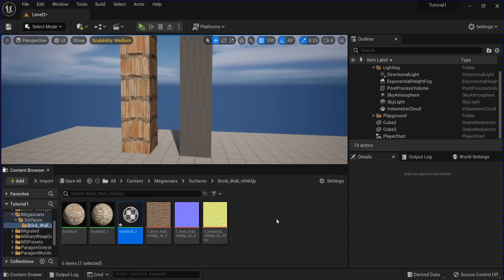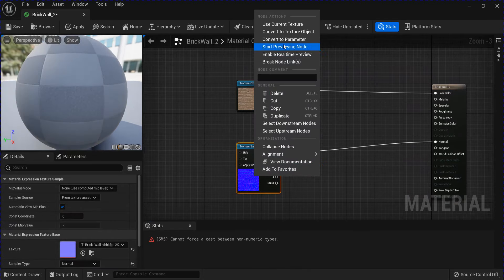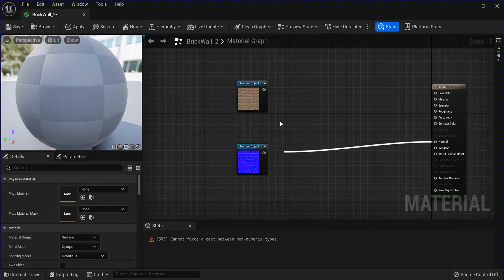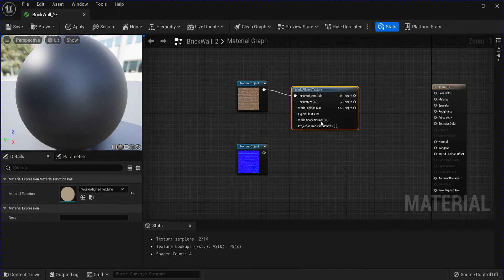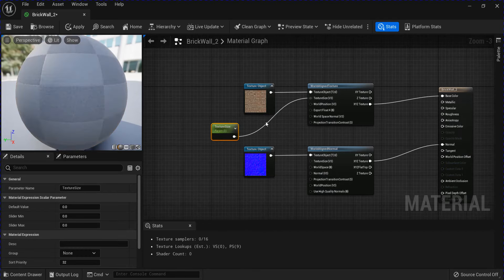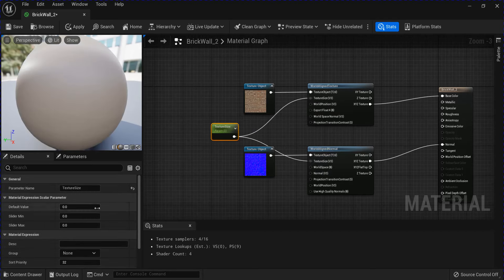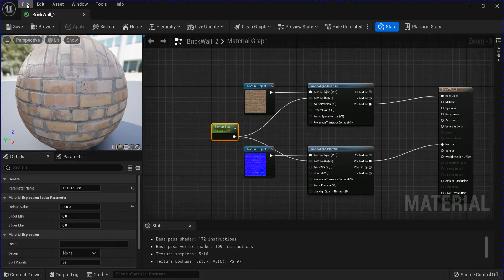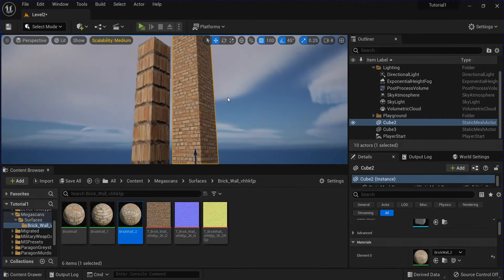How To Fix Stretched Textures | Unreal Engine 5 Tutorial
In this tutorial, we will be learning how to fix stretched textures for your Unreal Engine 5 project using simple techniques. In just a few easy steps, you will be able to fix the textures in your game. Follow along with step-by-step instructions and you will have fixed your stretched textures in no time! UE5 Tutorial, Unreal Engine Tutorial.

If Unreal is crashing when you try to convert the textures then I would suggest that you unplug the textures before converting them.